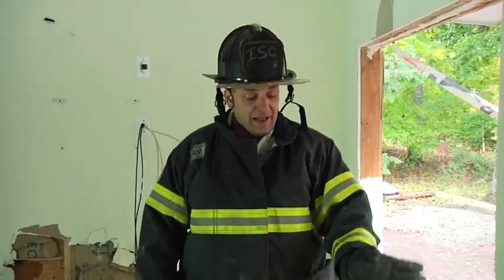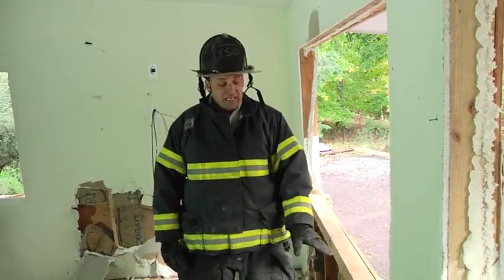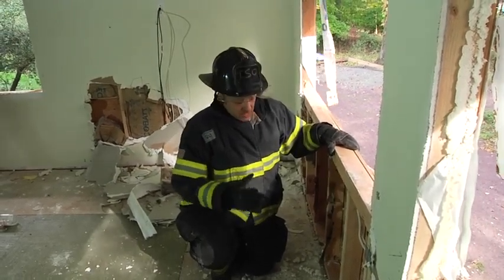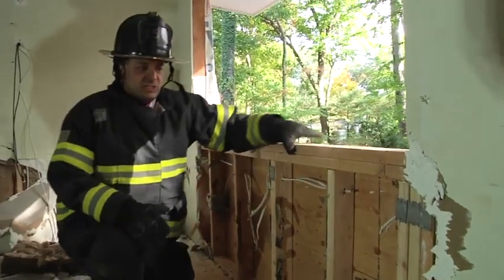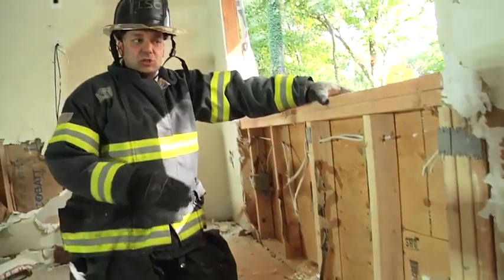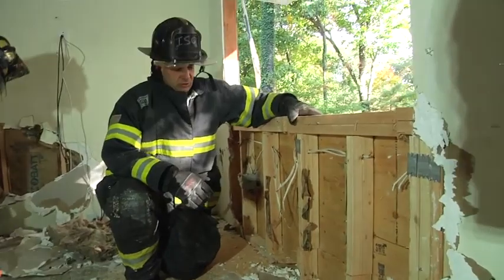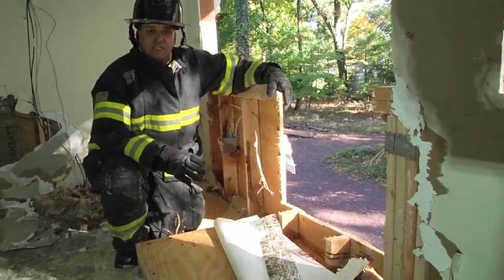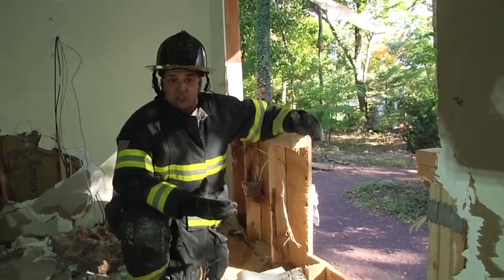Window Extension in Balloon Frame Structures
Training Minutes (2016): Joe Alvarez and company examine considerations for making a window into a door on balloon-frame construction.